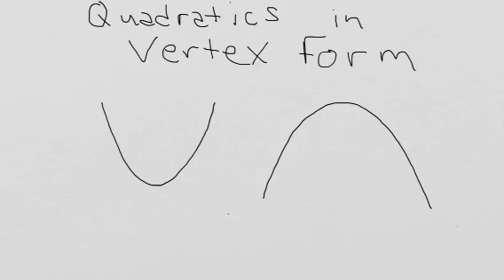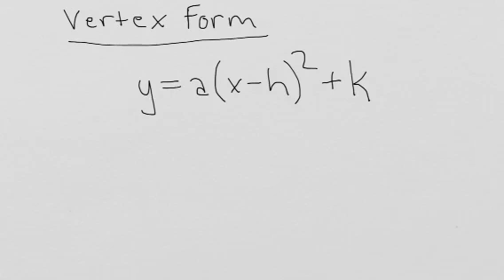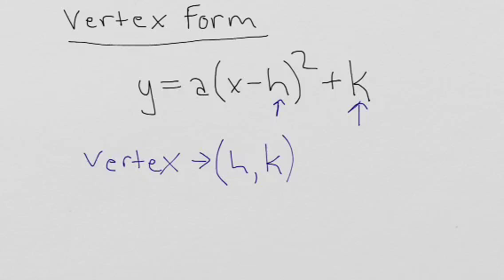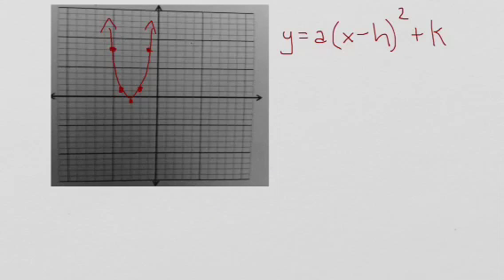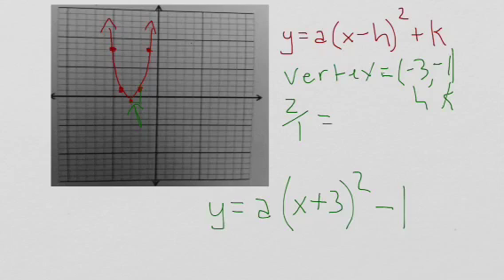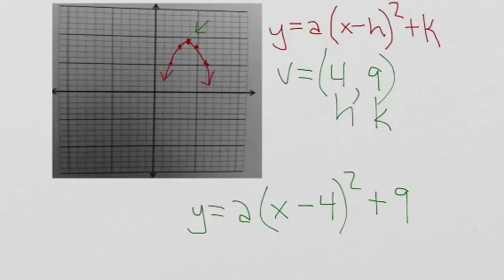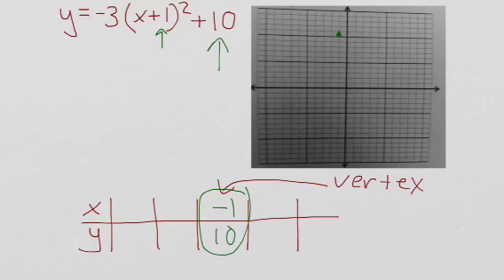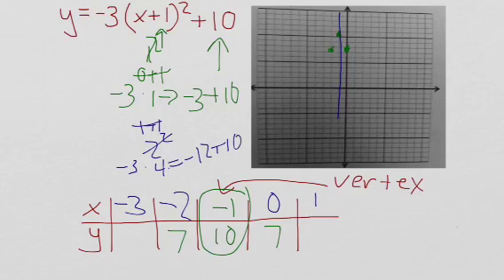Unit 8 Video 1 - Vertex Form of Quadratics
Objectives:
1) Understand what a quadratic is.
2) Understand vertex form of a quadratic
3) Understand graphing a quadratic

Vocabulary:
1) Quadratic - equation where largest power is 2 and creates a parabola
2) Vertex - turning point of graph
3) Line of Symmetry - vertical line that cuts parabola into mirror halves